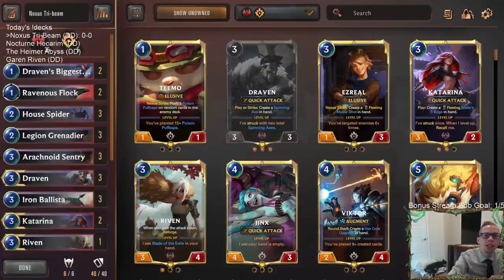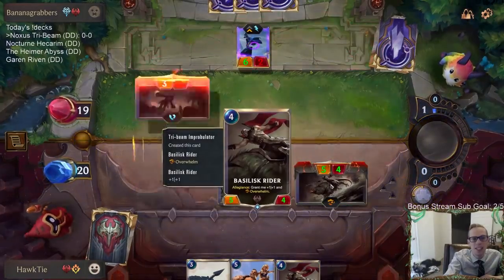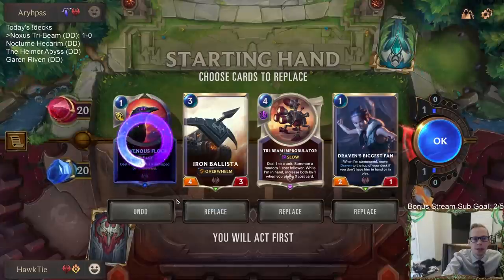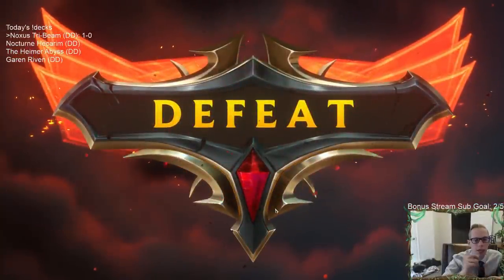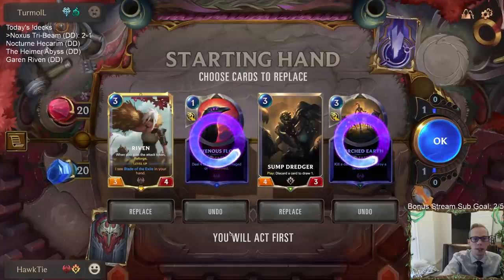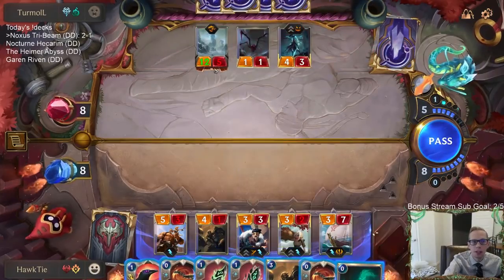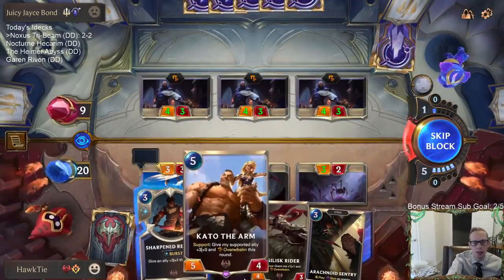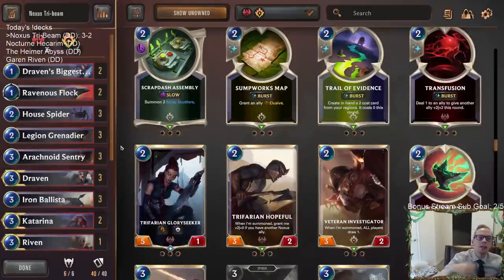Noxus Tri-Beam: Tri-Beam Improbulator shines! | Legends of Runeterra LoR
Legends of Runeterra Ranked deck: Noxus Tri-Beam
Code:
CECAKAIDBAKCKLRXAEBAGBIBAMBQ4AIDAQIQIAYBAMMCGKQBAIBQSAQDAMGQ6AIBAQTAEAIDAMDQCAIDGM
Champions: Draven, Katarina, Riven